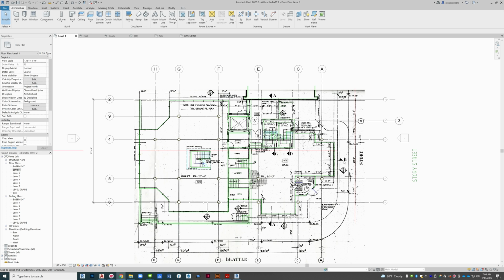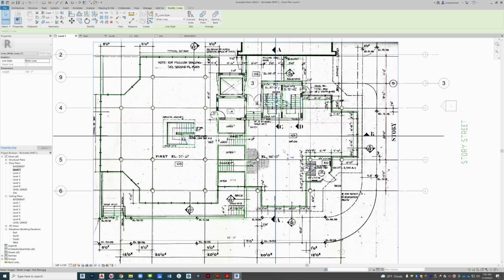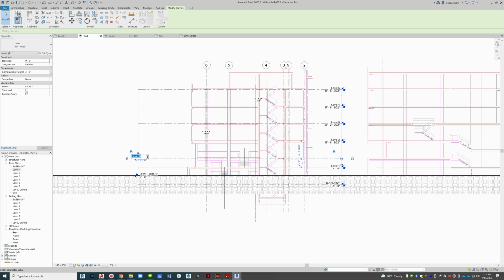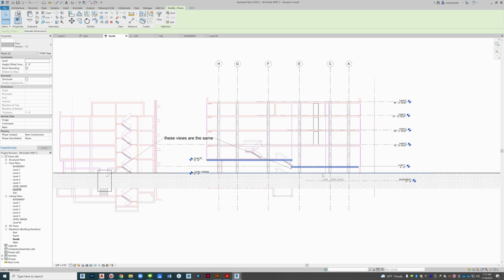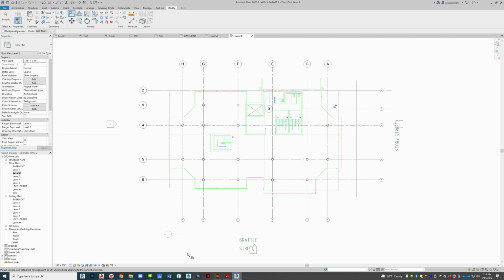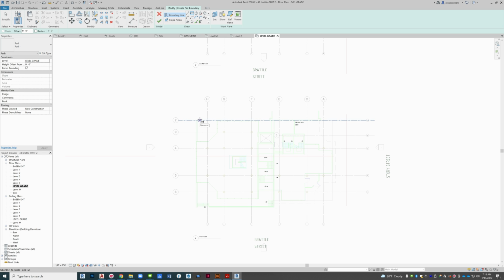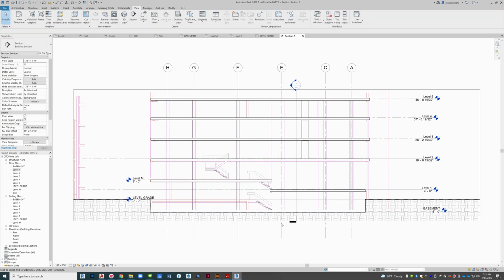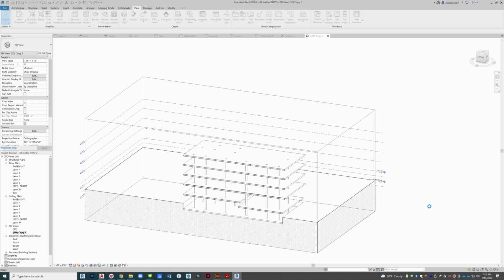48 brattle part 3 default